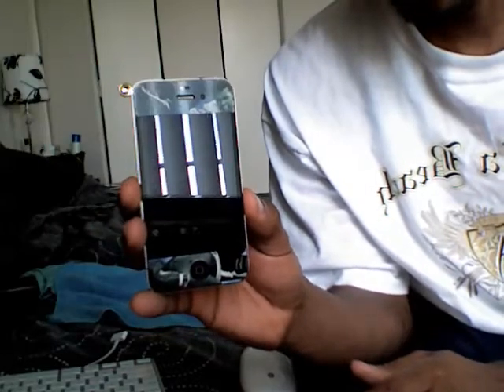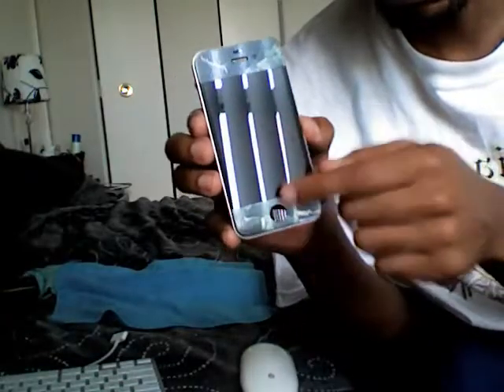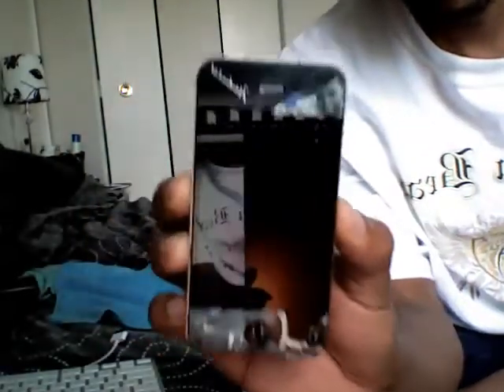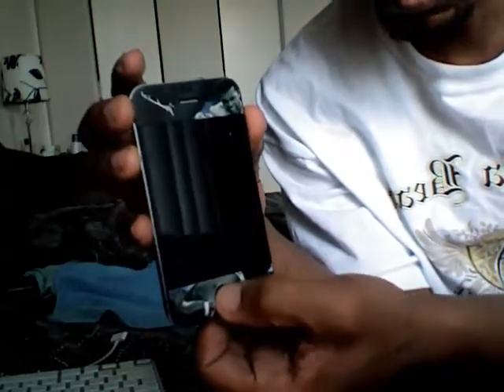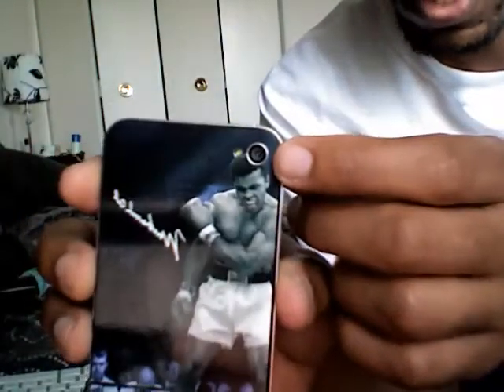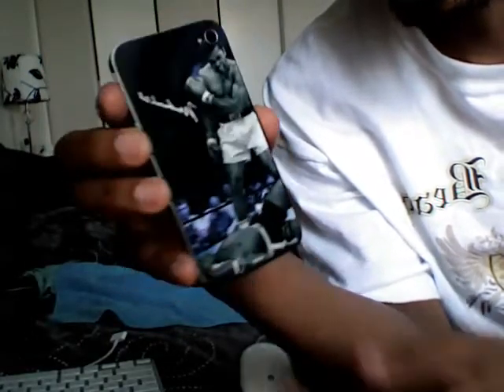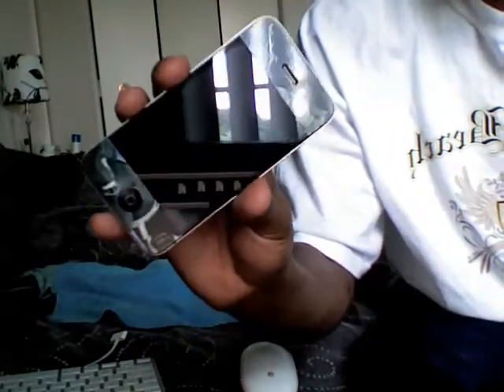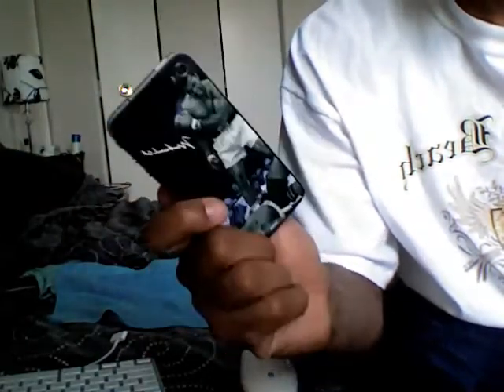iphone 4 with the skinit on it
where you can go to get a skinit